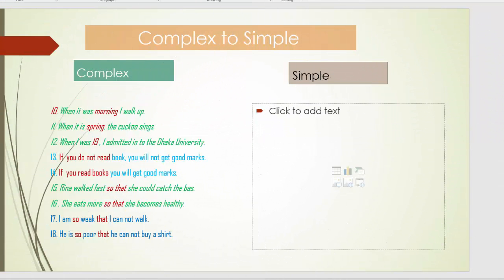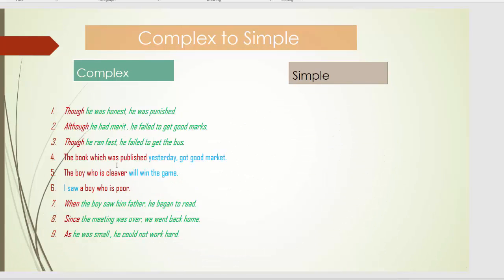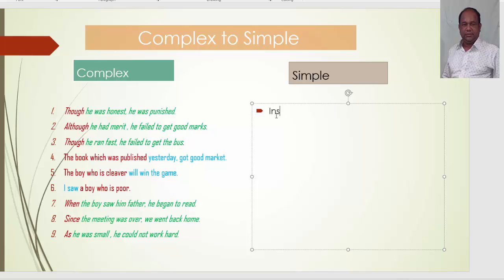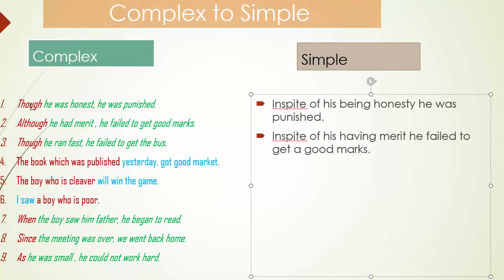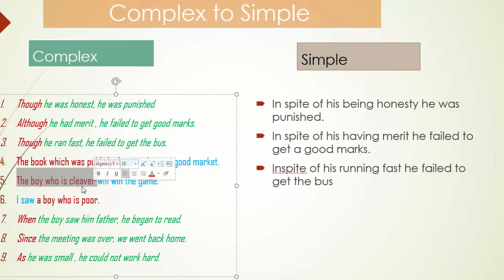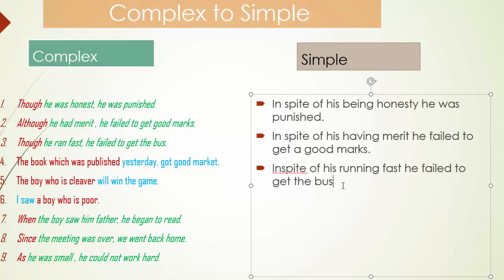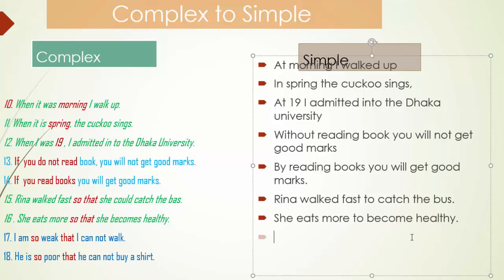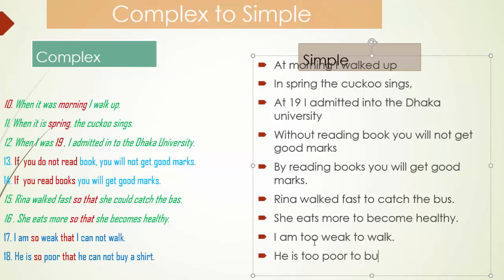Transformation of sentences : Complex to simple sentences HD.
This is the tutorial of transformation of sentences: Here I show how to change a complex sentences into simple sentence. I explained details the rules of changing sentences complex to simple. If you want to be good in English Grammar and want to learn English speaking then it will help you. Learning English is very  important and this tutorial how to change complex into simple sentences.